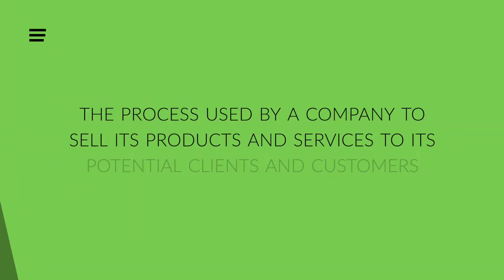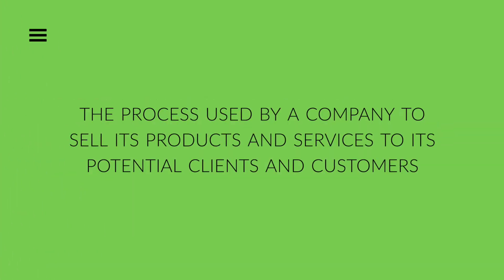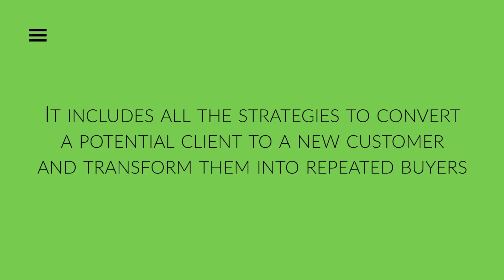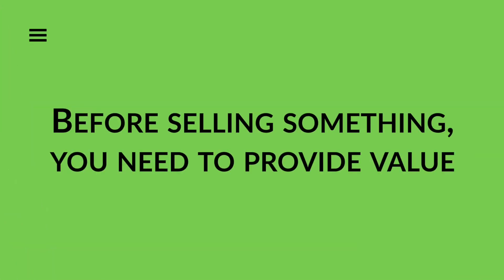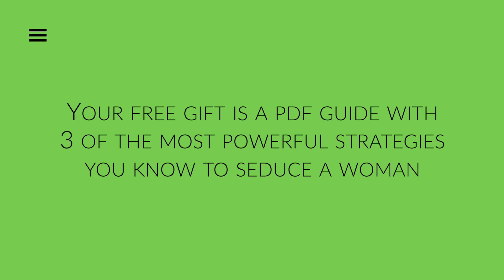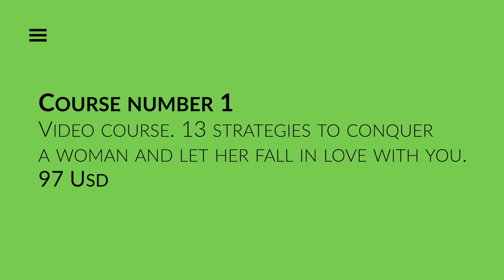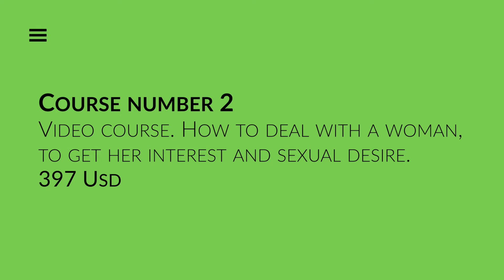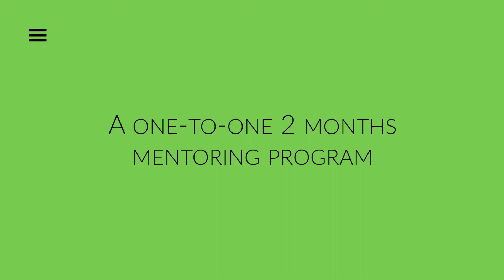How does the info business model work?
🔥 FREE HIGH-VALUE SEMINAR 🔥

20 Minutes to Digital Prosperity:
The Online Business Breakthrough !

The info business model. How does it work and what is it? This is the first video of a series regarding the importance of understanding business models.

I want to start by analyzing the business model for an info-business, I mean say sharing information both free and paid in order to make money with the knowledge you possess.

In this video, I want to share both the mindset and a strategy behind selling information. Aspects you should keep in mind to create a profitable info-business, information that I would have known when I started sharing my knowledge 12 years ago.

0:00 - Introduction
1:44 - Crucial principles
3:13 - Do not make this mistake...
6:22 - 2 important steps
6:58 - Real example of an info business model
11:22 - Final recap